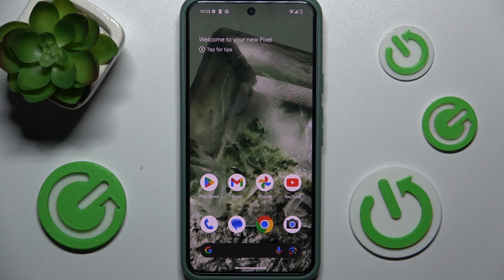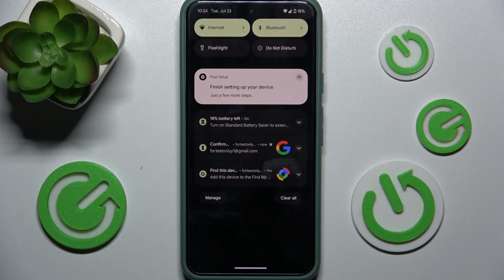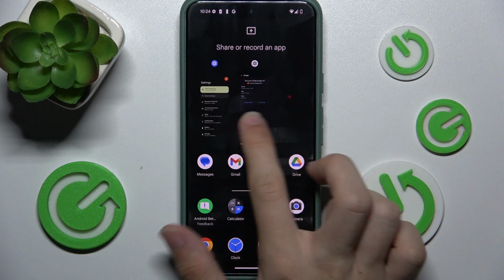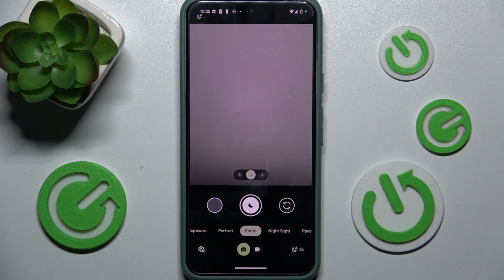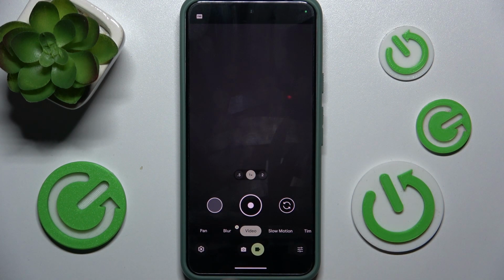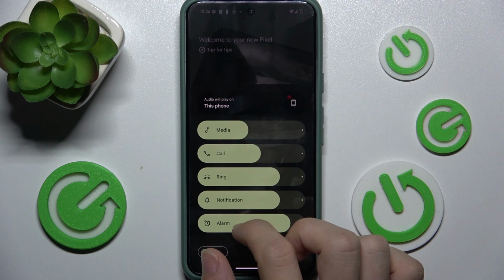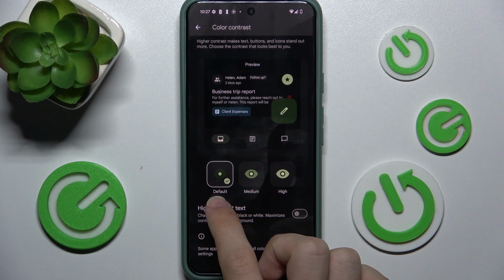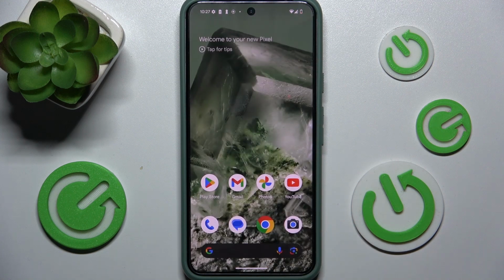Android 15 4 Best Features in New Update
Find out more about your device:
Explore the top four new features of the Android 15 update with this insightful guide. Android 15 brings exciting enhancements that significantly improve your device’s functionality and user experience. This tutorial highlights the latest advancements, including new camera features, screen recording improvements, and more, showcasing how these updates elevate your Android experience.